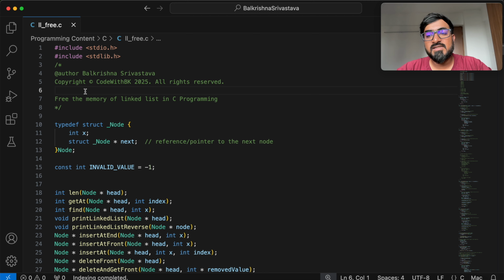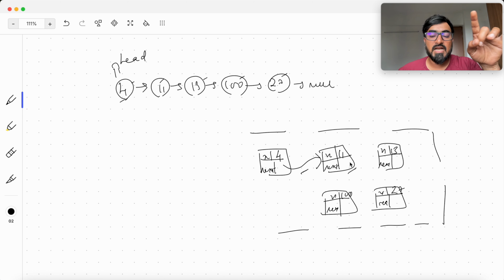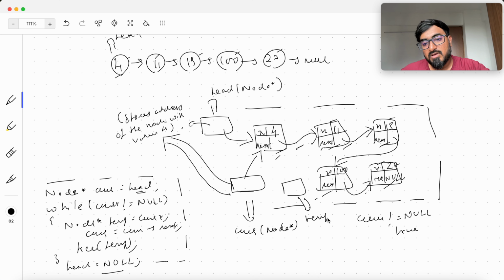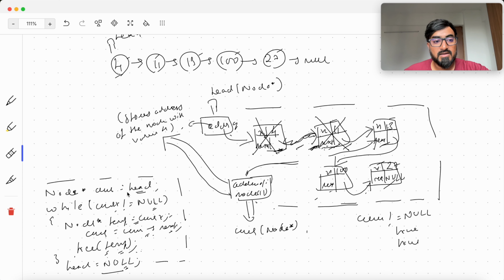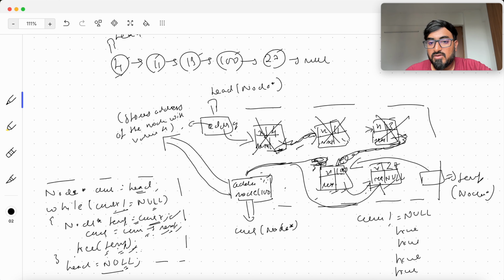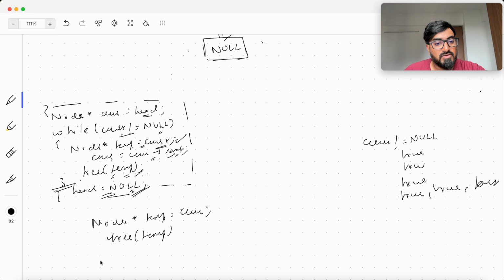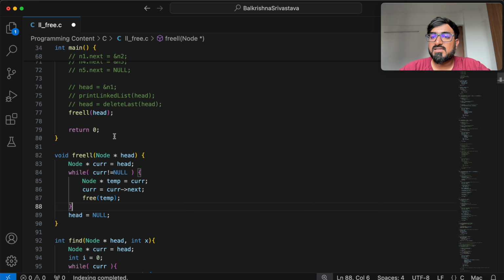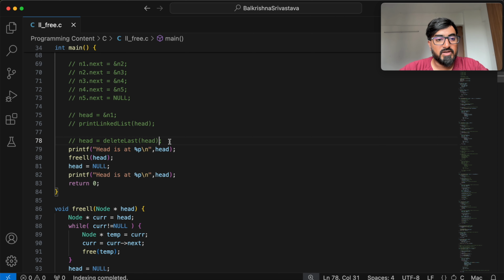Free Memory of a Linked List | C Programming | Data Structures in C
In this C Programming tutorial, we walk through how to properly free the memory allocated for a linked list in C.

We'll cover the importance of memory deallocation, common pitfalls, and step‑by‑step guidance using real code examples and best practices.

🔍 What You'll Learn:
- Why freeing memory in C is essential (preventing memory leaks)
- The algorithm for freeing a singly linked list (using free() safely)
- A breakdown of the code: while, temp, next, and free()
- Edge cases: handling empty lists and avoiding dangling pointers
- How to test your implementation for correctness

📂 Source Code:

📂 Timestamps:
00:00 introduction
01:06 problem description
03:51 approach and solution
13:16 why need to store temp first
14:57 coding and testing
16:02 common mistake
17:28 do not deallocate memory not allocated dynamically

- Students learning data structures in C
- Programmers aiming to write safer, leak‑free code
- Anyone interested in mastering manual memory management